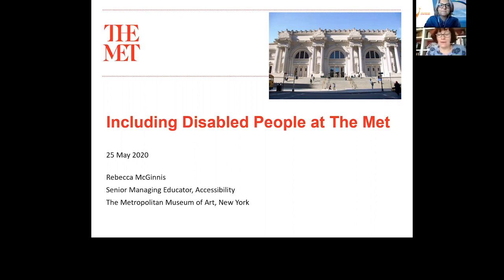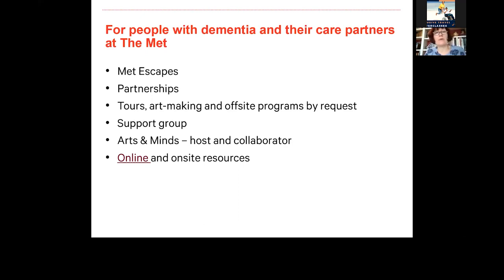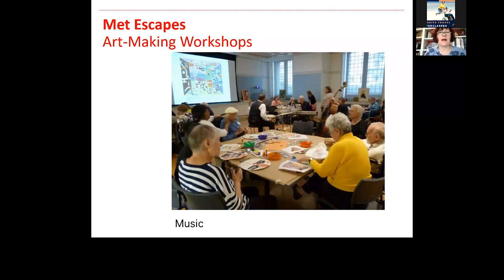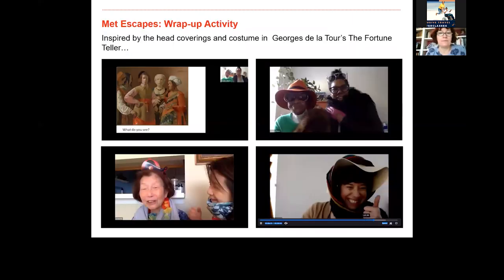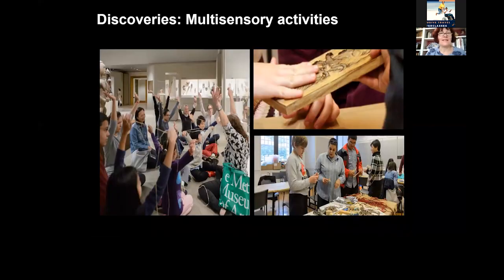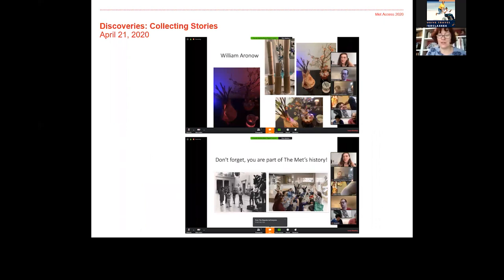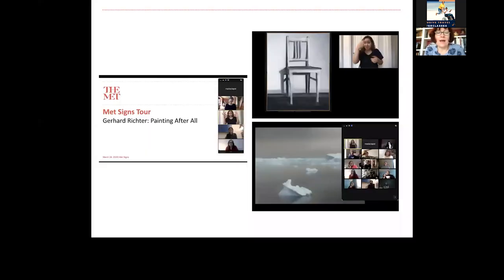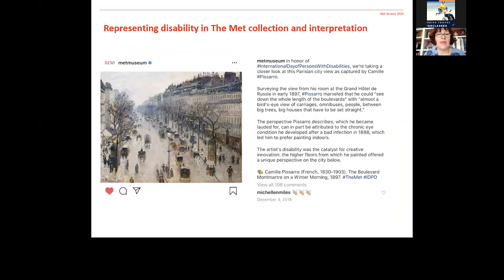Inclusive Travel Masterclasses: A truly inclusive museum: the experience of the MET in New York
How inclusive are museums around the world and how could they improve? We ask Rebecca McGinnis, Senior Managing Educator, Accessibility at The Metropolitan Museum of Art in New York to talk about her experience at the MET. The MET has been creating inclusive exhibitions and activities for a long time, and their methodology is experimented and continously innovativing. The webinar aims at sharing some of their best practices so they can be succesfully implemented also in smaller museums.